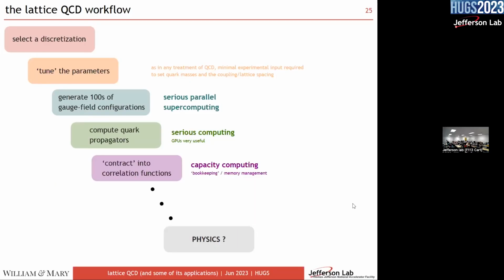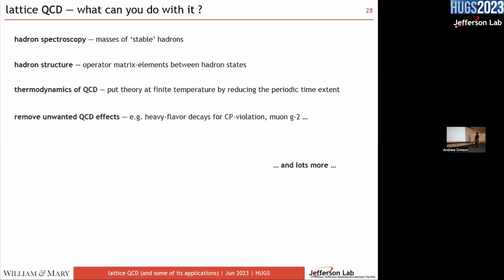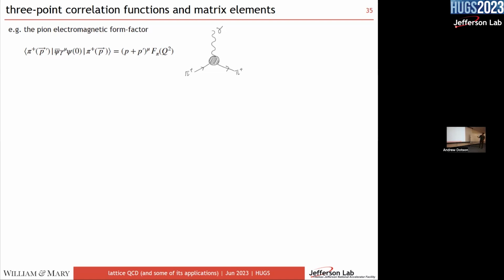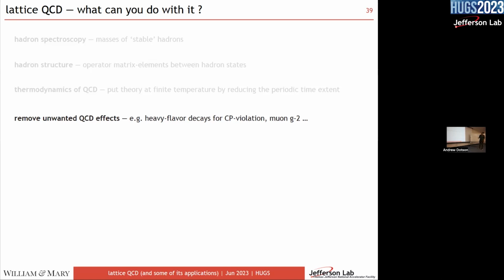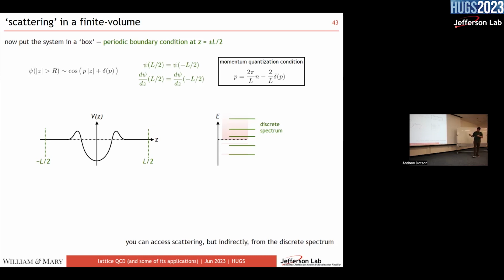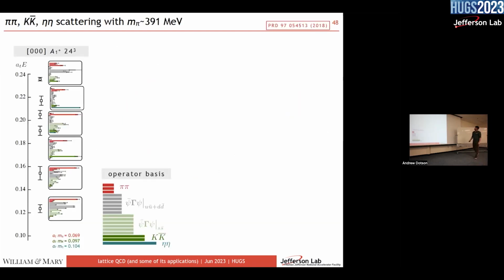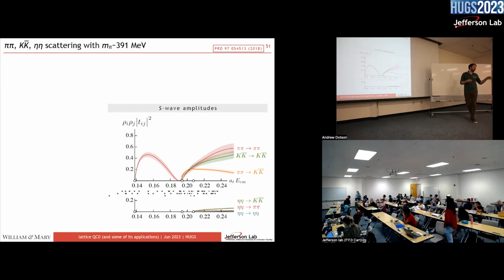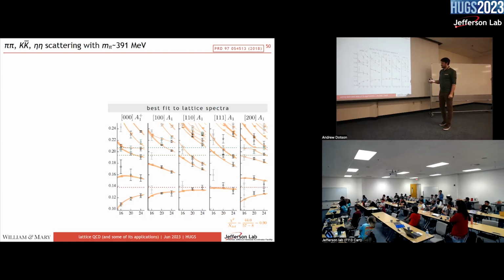Lattice QCD And Some Of Its Applications Part 2/2 (Jo Dudek)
Dr. Jo Dudek gives part 2/2 of his lectures on the Lattice QCD during HUGS 2023 at Jefferson Lab.